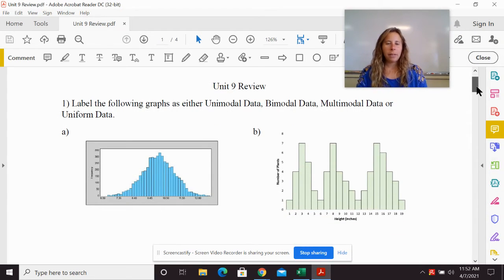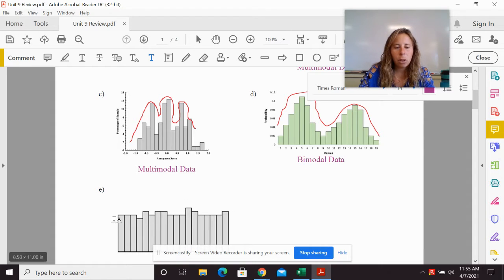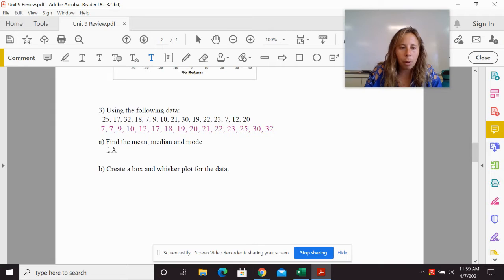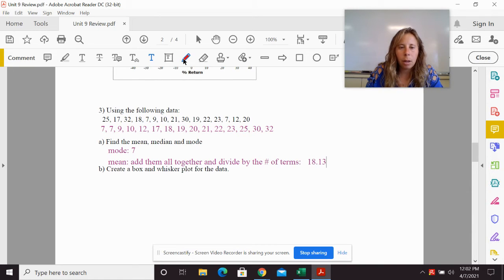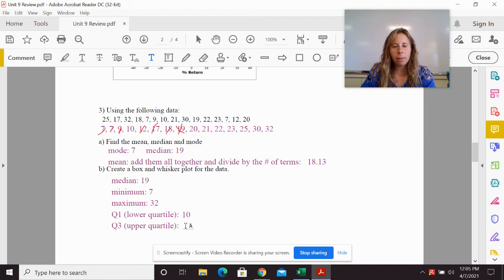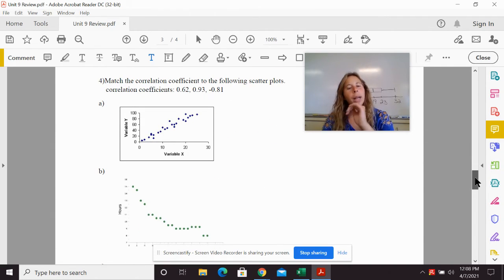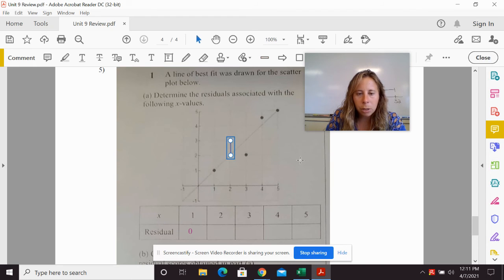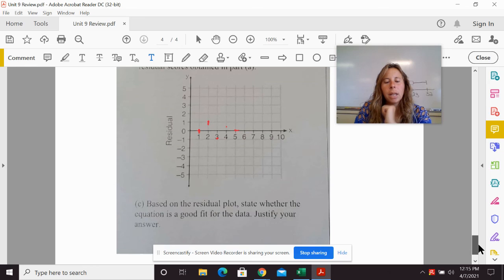Unit 9 Review HW Help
I do the whole Unit 9 Review